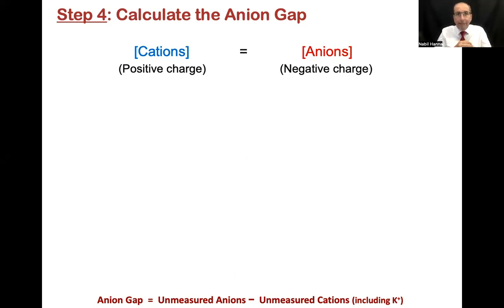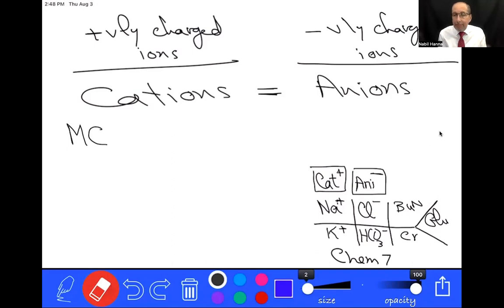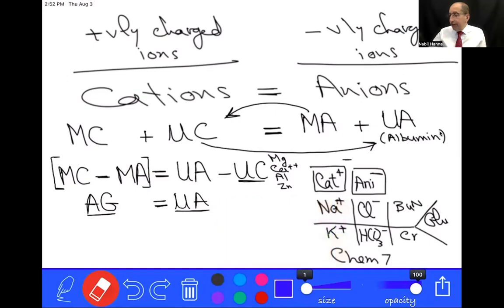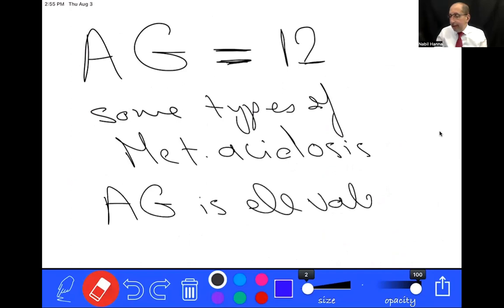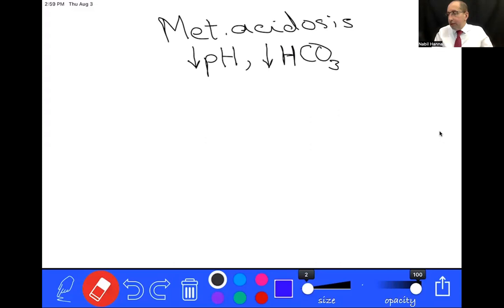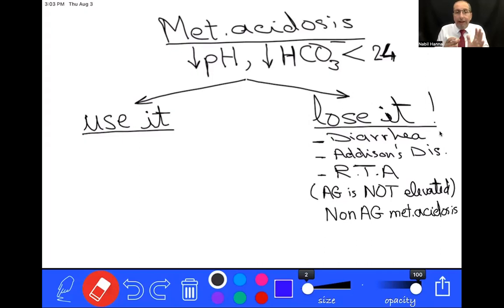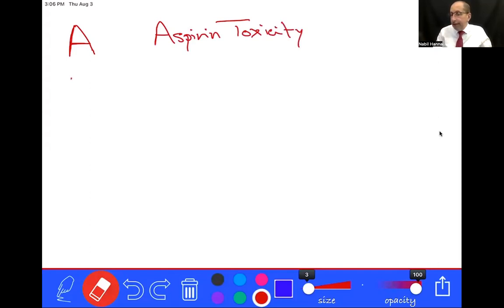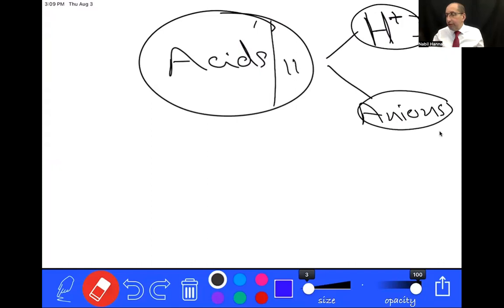GNRS610 Acid Base Disorders Slides 37 - 51 Anion Gap Types of Metabolic Acidosis